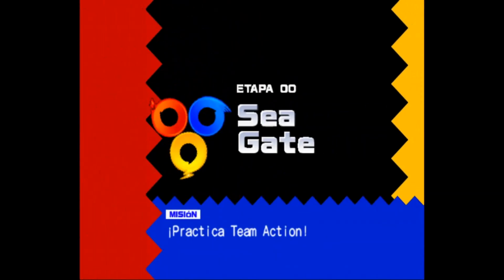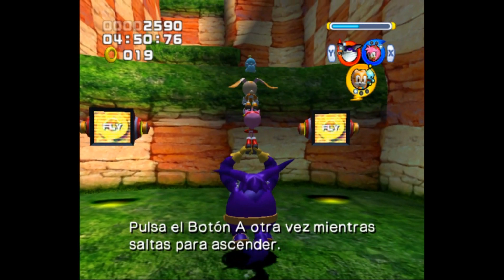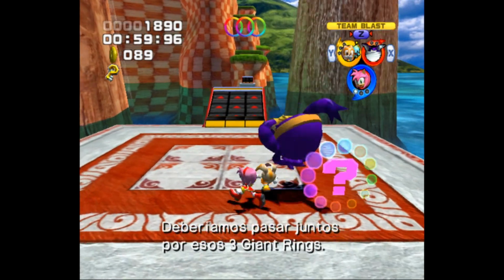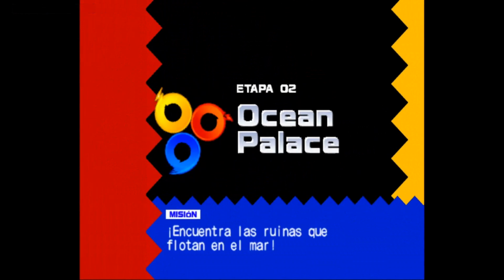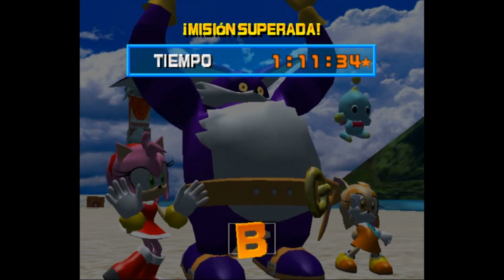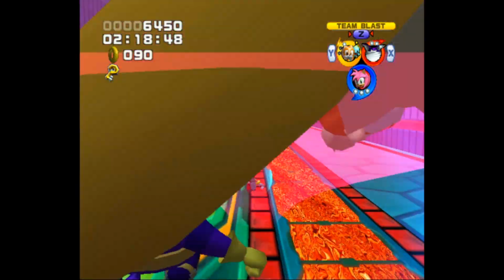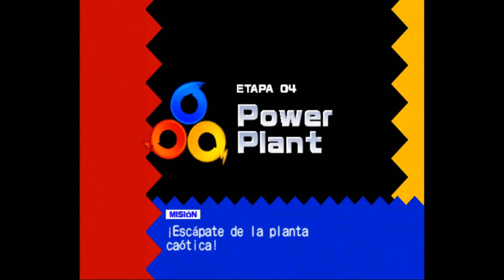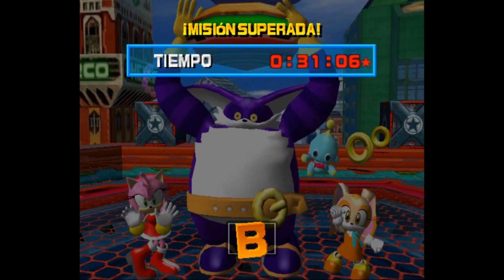Sonic Heroes GameCube Parte 15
¡Parte 15!
Team Rose Parte 1
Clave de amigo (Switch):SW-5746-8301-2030